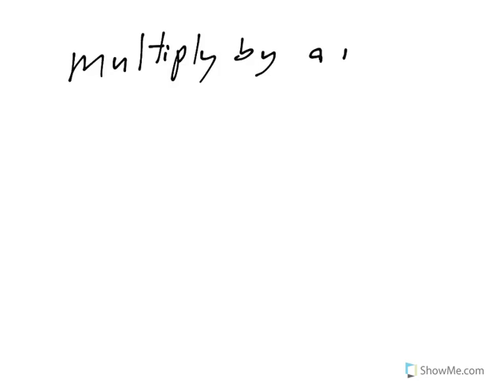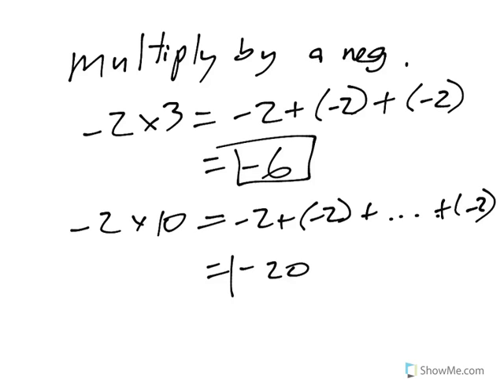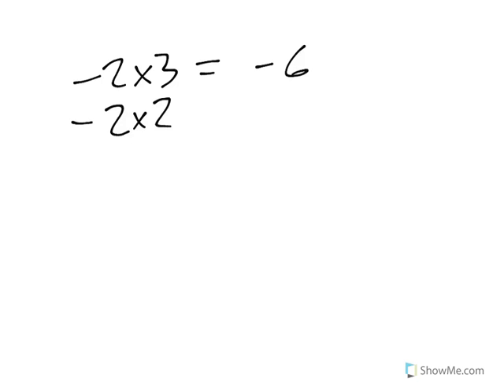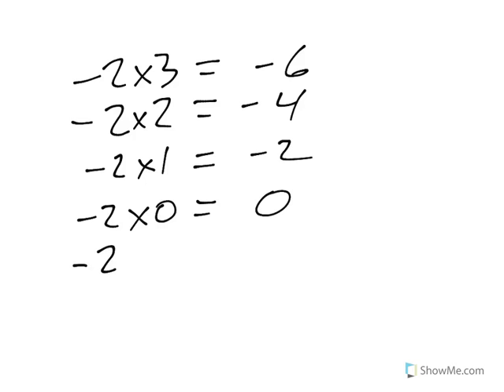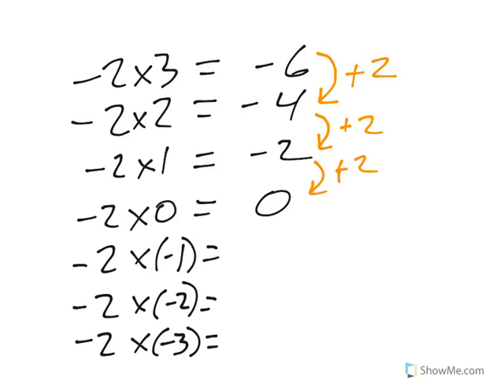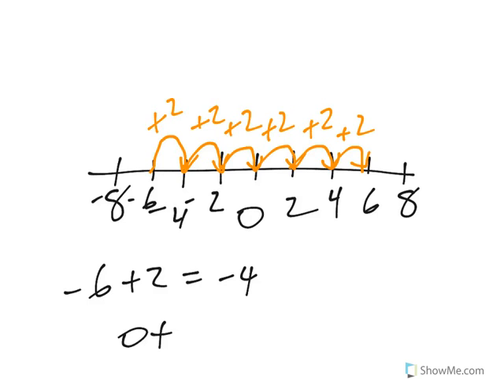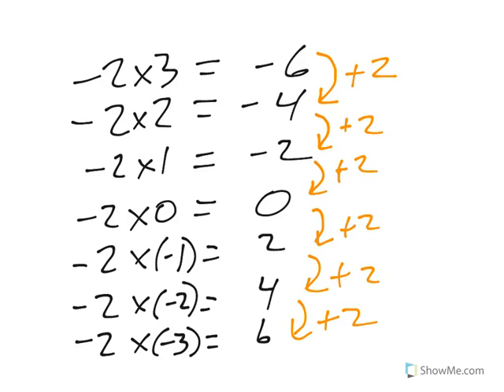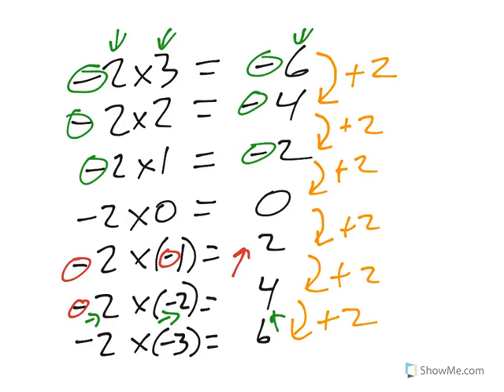Justification of why Neg times Neg equals Pos